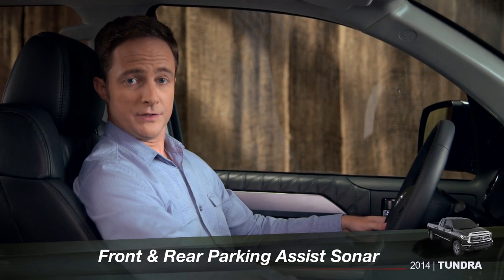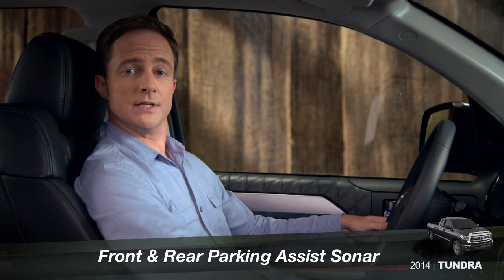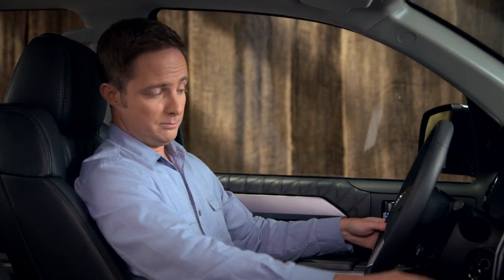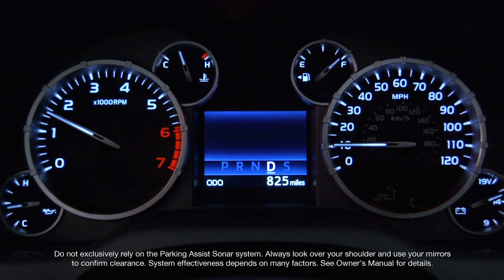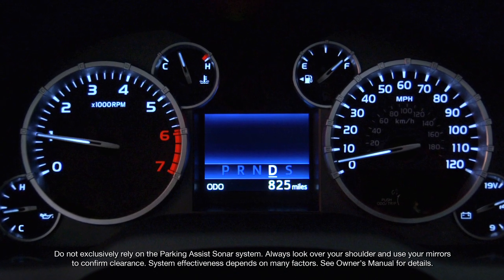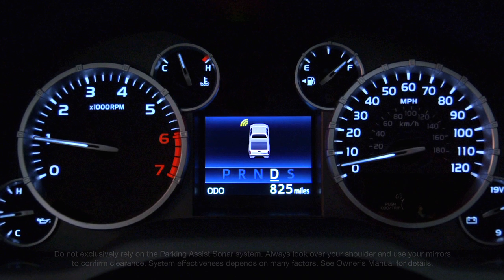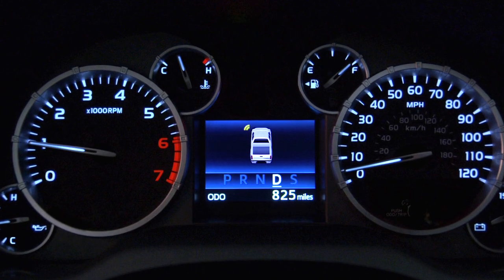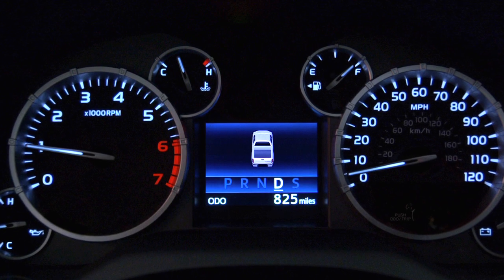2014 Tundra How-To: Front and Rear Parking Assist Sonar | Toyota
This feature helps sense other vehicles and obstacles close to your vehicle when parking. Prototype shown with options. Not all features available on all vehicles and model grades. Please see your Owner's Manual for further details and important safety information. Toyota USA

Tundra How-To: Front and Rear Parking Assist Sonar | 2014 Tundra | Toyota